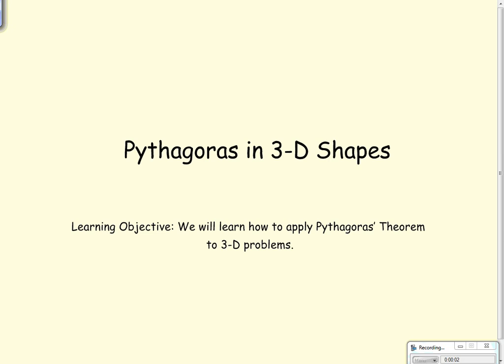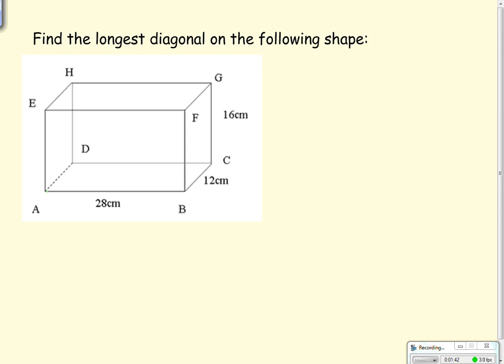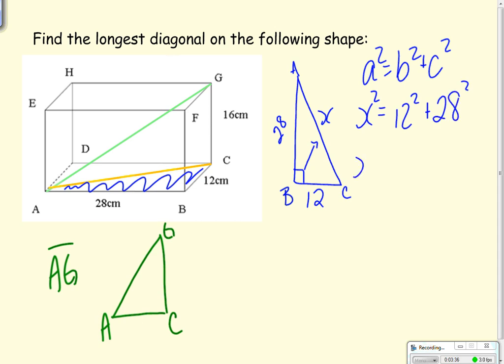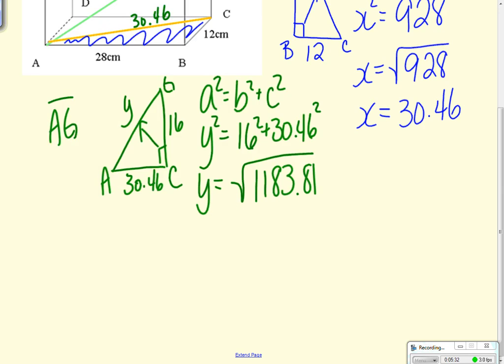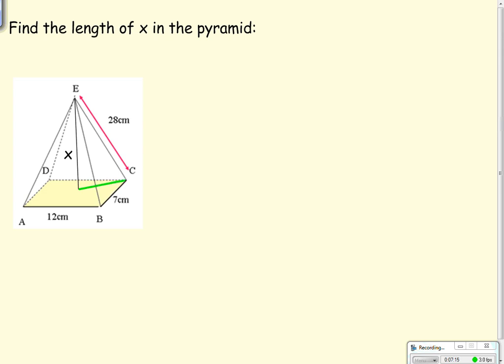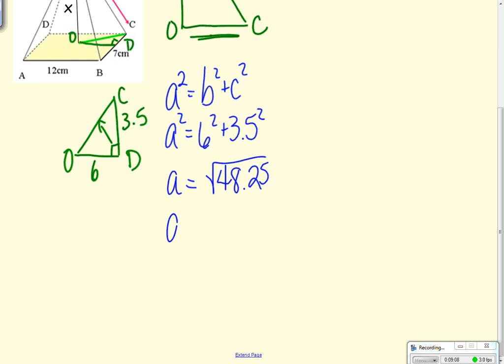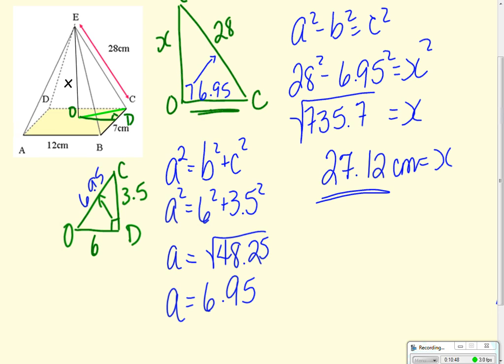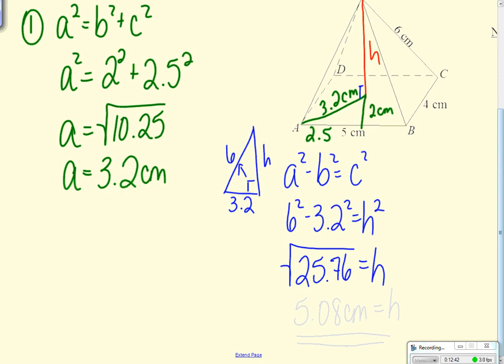37 Pythagoras in 3 D Shapes National 5 video